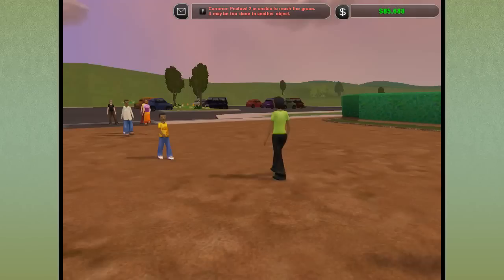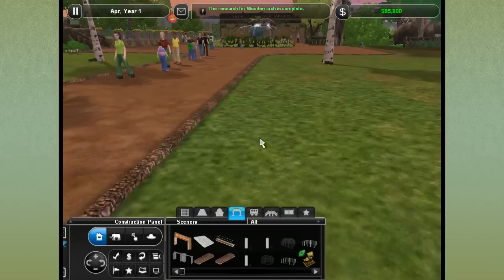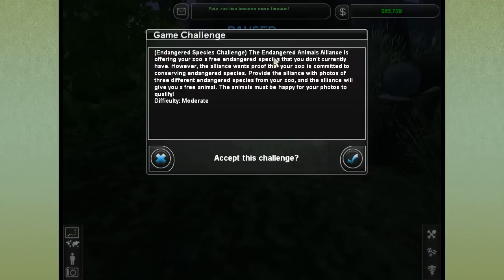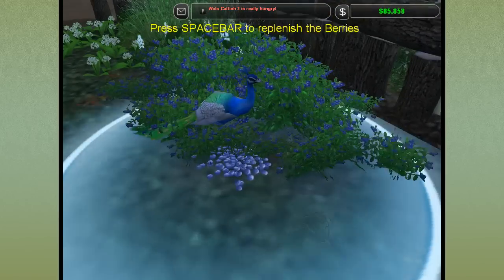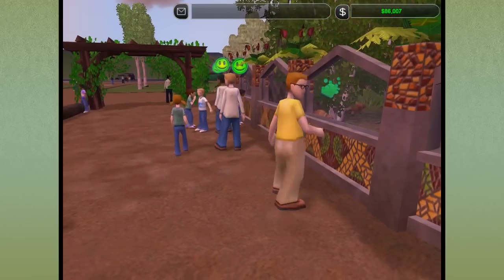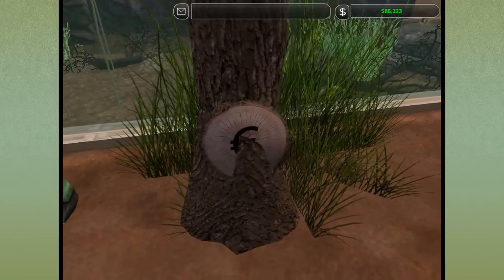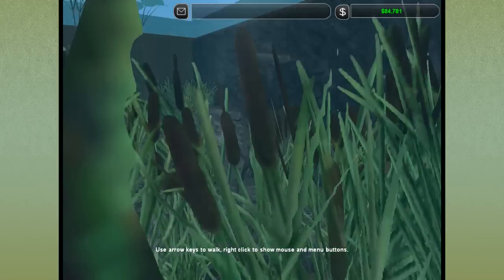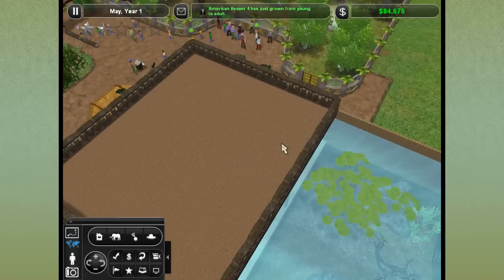Endangered! Catfish Conundrum - Episode #21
Welcome back Intern! Today I'm going to show you around our new Forest Zone for our Endangered Zoo! I have to say it has been a lot of work, but its looking really good!! And are you ready to meet some of our new animals?! We've already got some fantastic new exhibits started!

We dive into a whole new Zoo Tycoon 2 zoo, complete with a masterfully collection of Zoo Tycoon mods put together by the amazing BenZooMaster!

Time to learn about some of the most endangered species on our planet - and if there is anything we can do to help them!